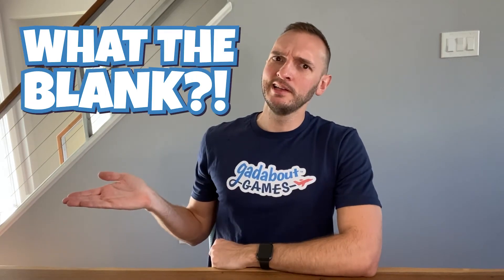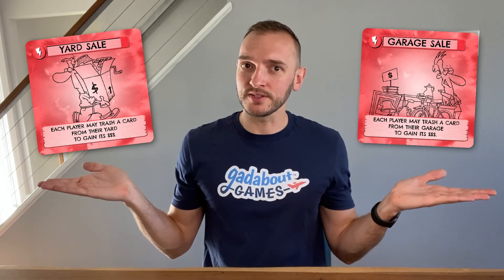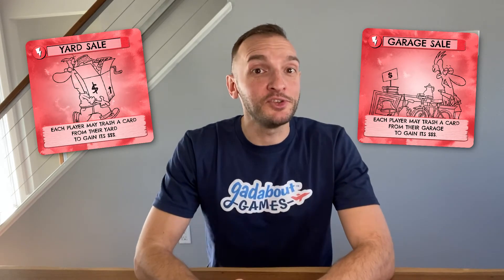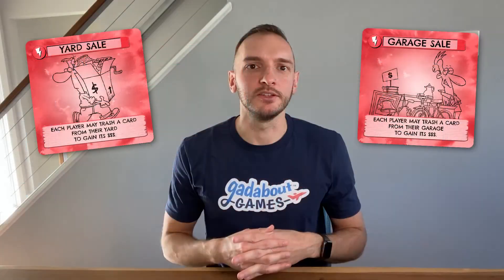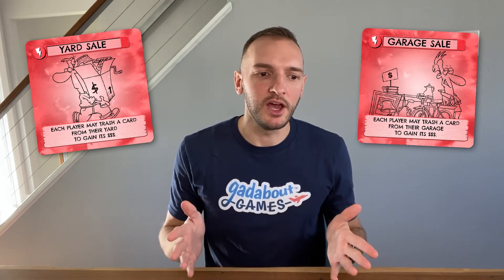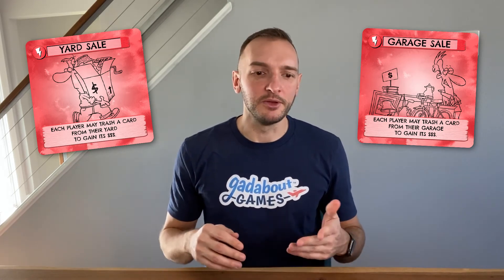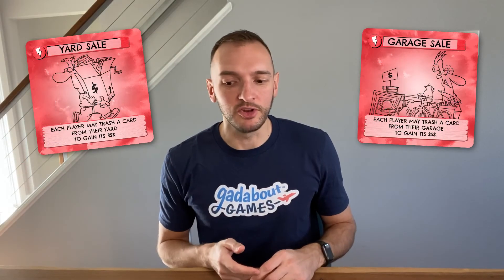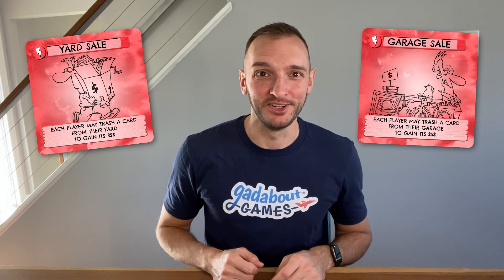What the Blank?! - Ep 4 - Yard Sale & Garage Sale - Turf War Blank Card Ideas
What do you do with the blank cards that come with every copy of Turf War? Make the game your own, of course! This series will help you come up with ideas for the DIY event and neighbor cards. This episode: Summer is upon us, and that means it's time for a YARD SALE and a GARAGE SALE!